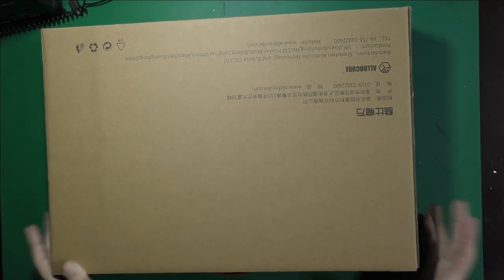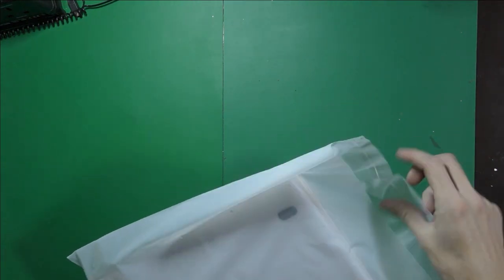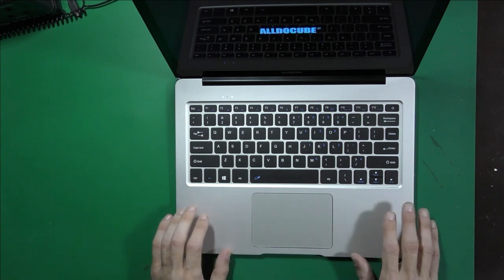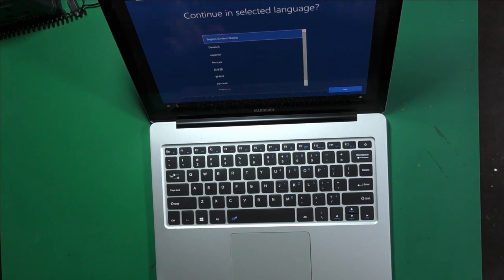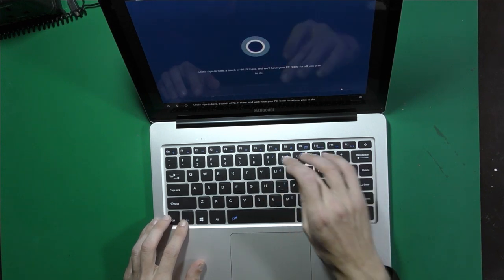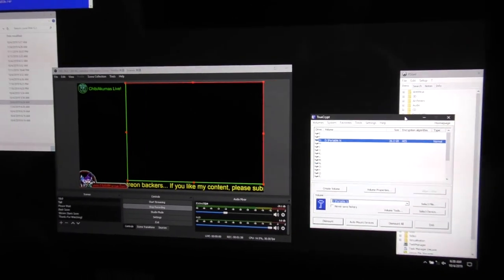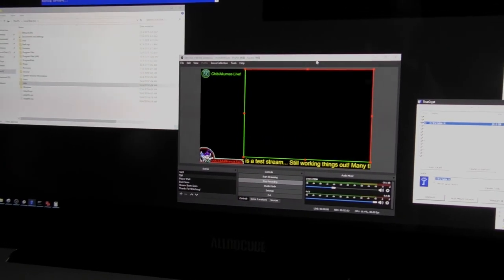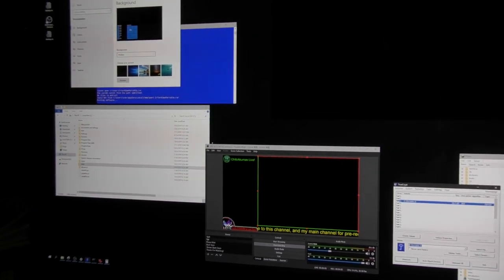Unboxing: ALLDOCUBE KBook i35S - Budget laptop ($470) with a 3000x2000 screen!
I've bought a new cheap laptop, with the hope of using it for my livestreaming plans!... Lets see if it will be up to the job!

Machine details:
ALLDOCUBE KBook i35S
Screen 13.5 inch 3000x2000 res (YES REALLY!)
intel Core m3-6Y30
8GB RAM
512GB SSD
Windows 10
1xType-C, 2xUSB 3
Price: 50,000 JPY (468 USD / 377 GBP approx)